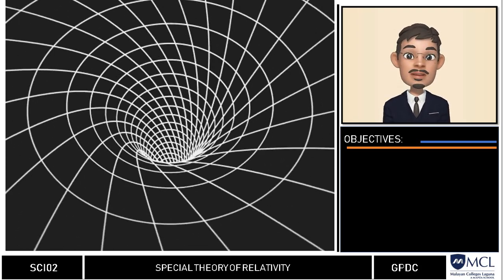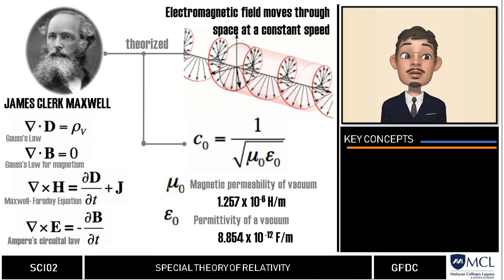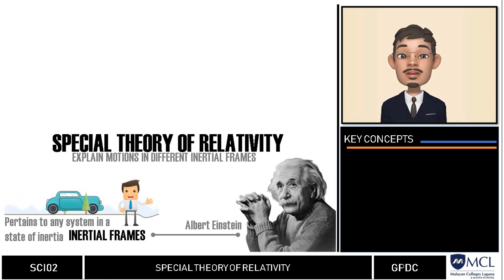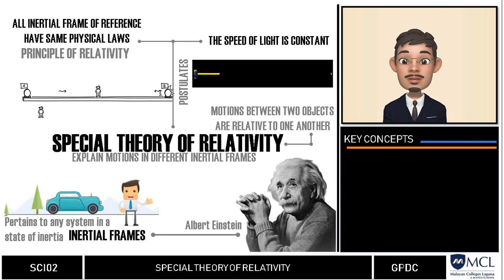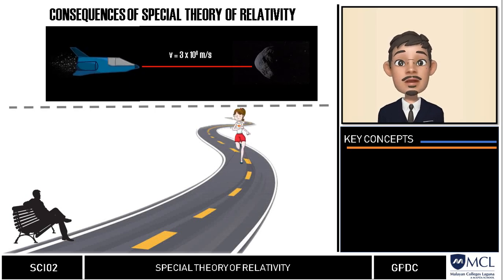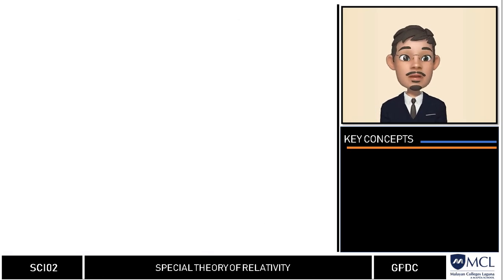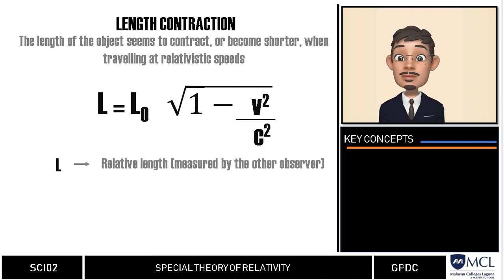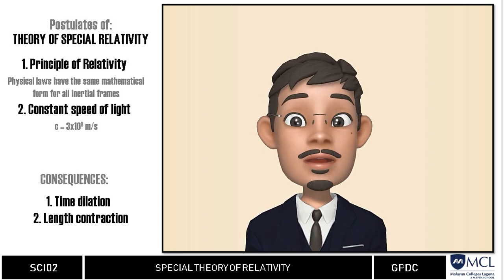Special Theory of Relativity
In this video, we will describe how Einstein explained motions in different inertial frames using his theory of relativity.